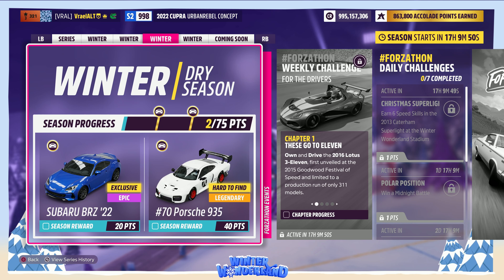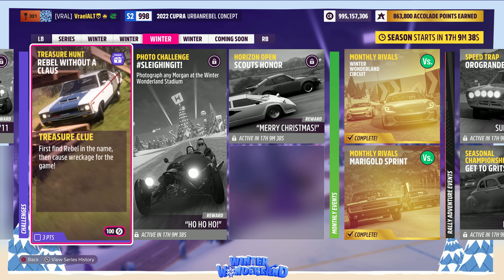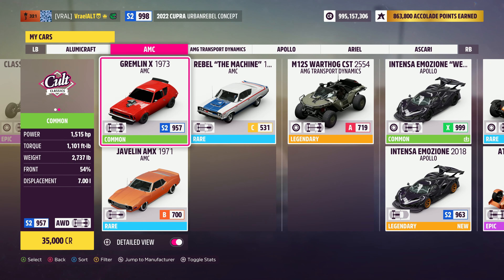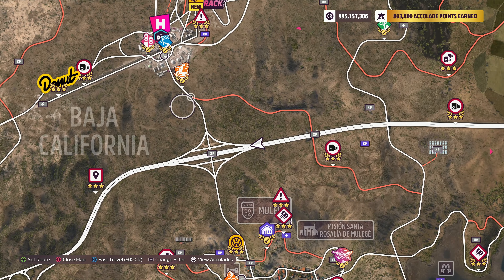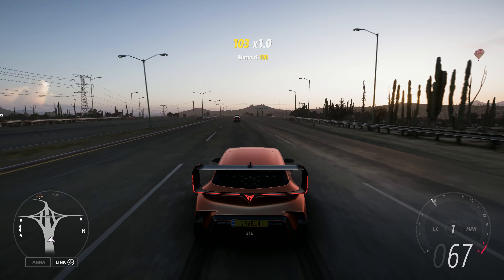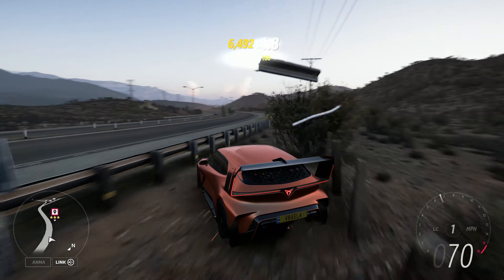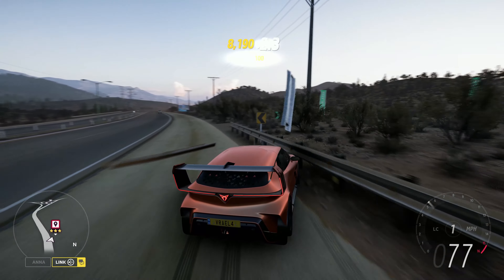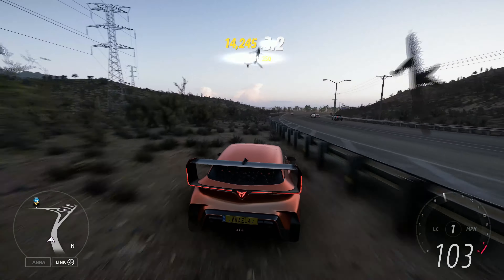Rebel Without a Claus | Treasure Hunt Guide | Series 28 Winter Wonderland Winter 3 | Forza Horizon 5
Treasure Hunt: 'Rebel Without a Claus':
Hint: First find Rebel in the name, then cause wreckage for the game!
Solution: Earn a(n) (Ultimate?) Wreckage Skill in either the 1970 AMC Rebel 'The Machine' OR the 2022 Cupra UrbanRebel Concept